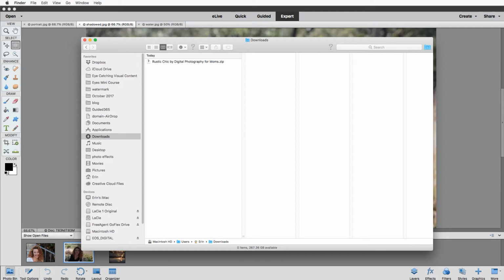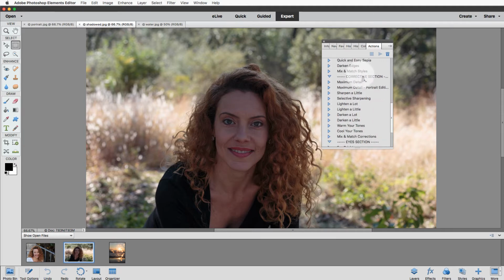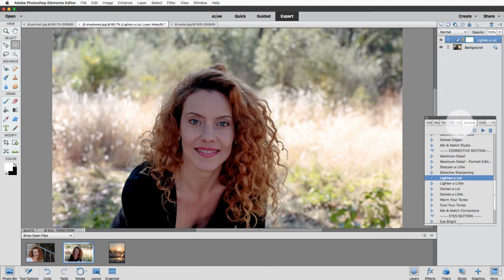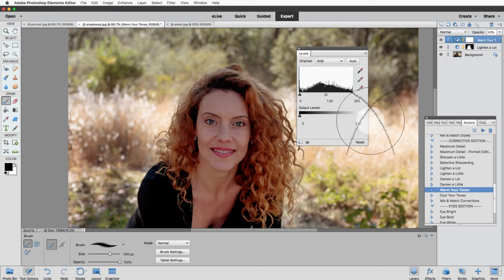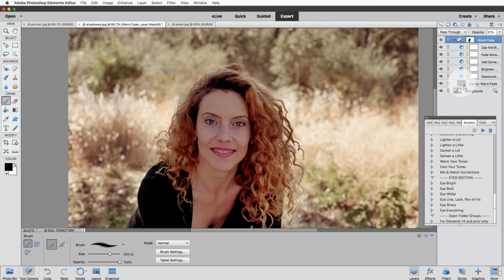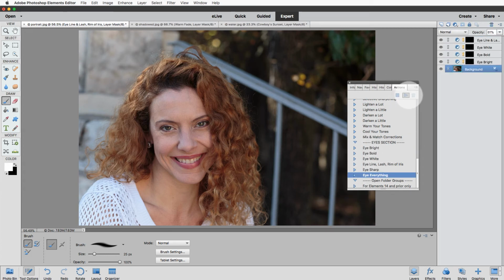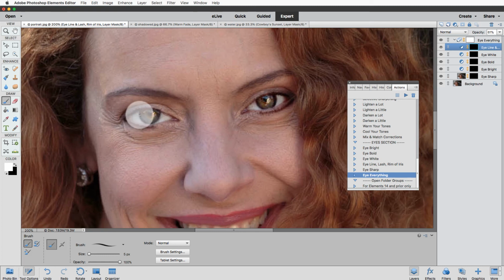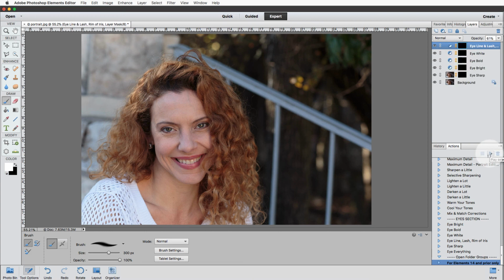Rustic Chic Actions for Photoshop Elements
I'm retiring the Pioneer Woman™ actions for Photoshop Elements that Ree Drummond let me post years ago. I'm replacing them with up-to-date styles and technology inspired by the looks you love.